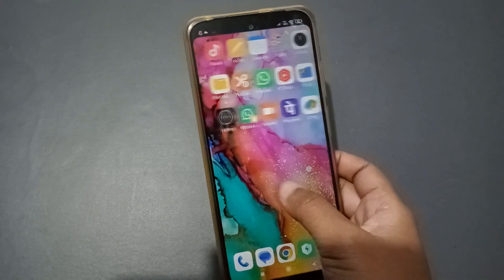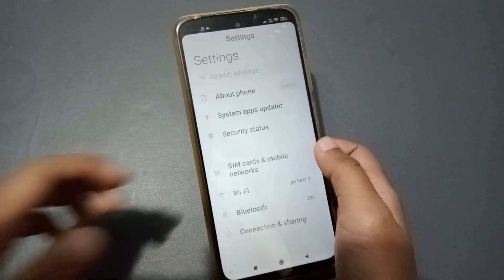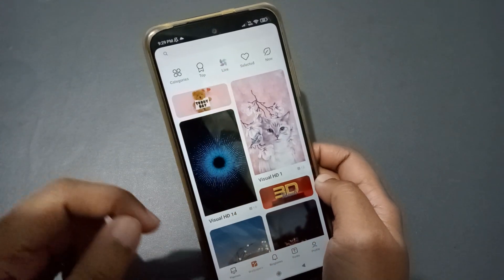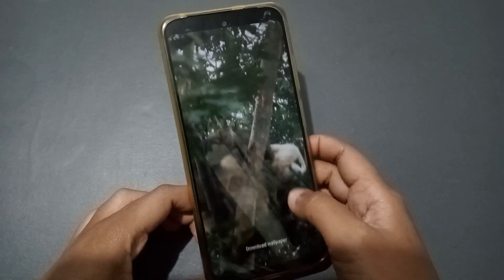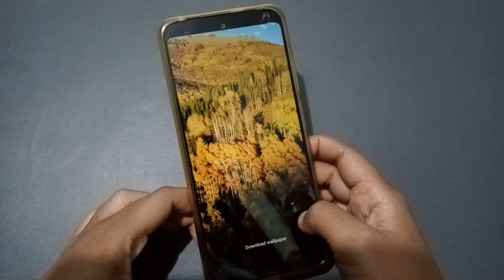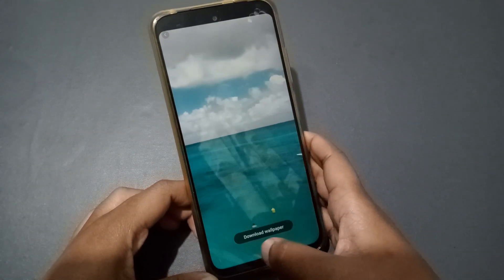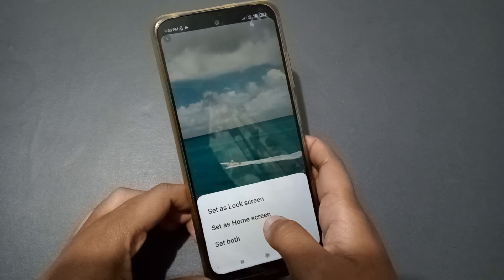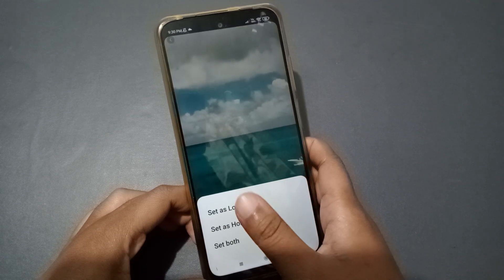poco X5 pro 5g live wallpaper setting, how to set video wallpaper, poco phone change live wallpaper